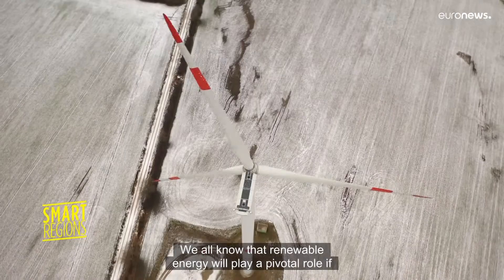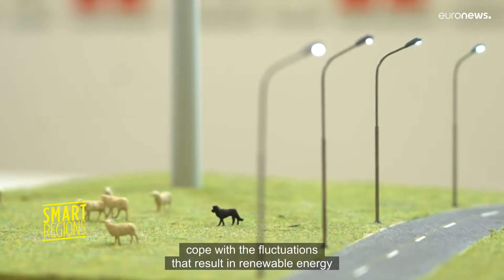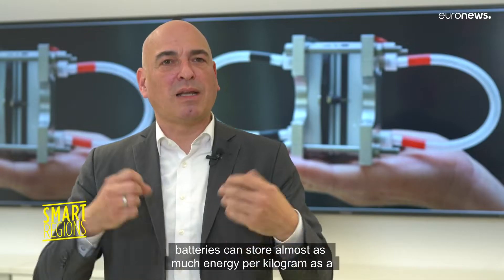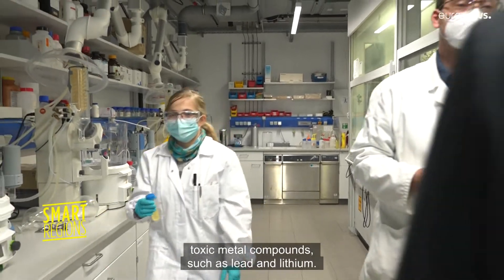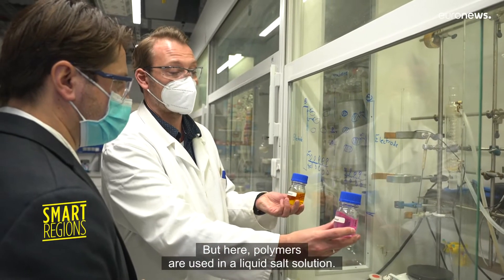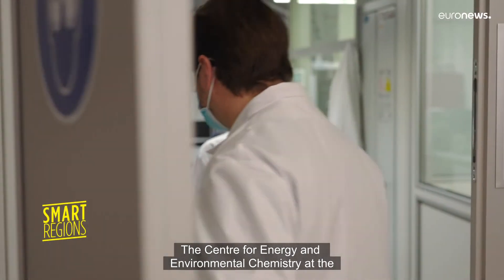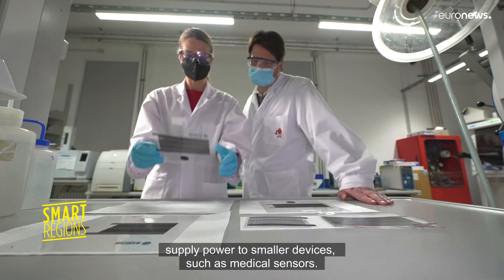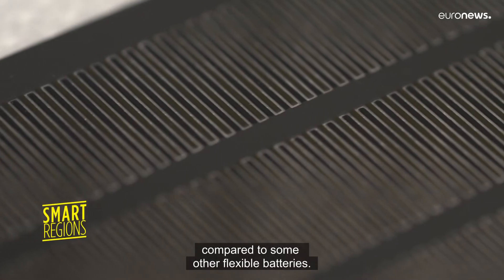Smart Regions: “Batteries for the Future” develops batteries which can boost the energy transition!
At the University of Jena in Germany, a research project, which is supported by the European Regional Development Fund, is developing batteries, which are buffering electricity produced from renewable energy sources. These batteries are containing organic polymers that can cope with the fluctuations that result in renewable energy generation due to changing weather conditions. The batteries can store almost as much energy per kgs as a lithium battery. However, they are made of materials, which are easily available in Europe. The batteries can make an important contribution to the energy transition from fossil fuel energy sources to renewable energy sources. They also contribute to make Europe more independent and resilient in its energy supply.
Have a look at the latest episode of Smart Regions showing how a European project is developing the batteries for the future!

For more information on EU regional policy, please visit our